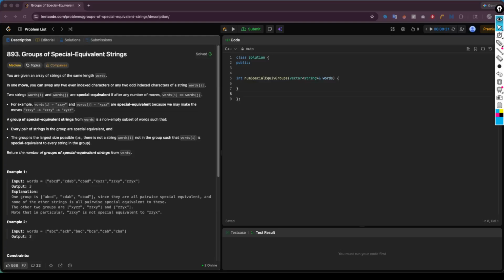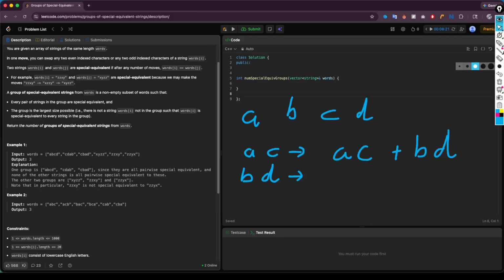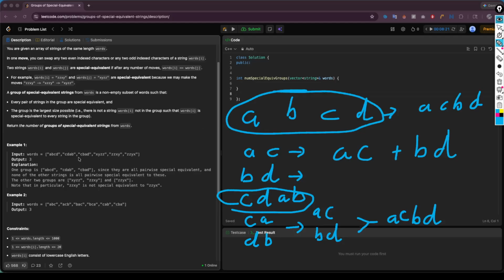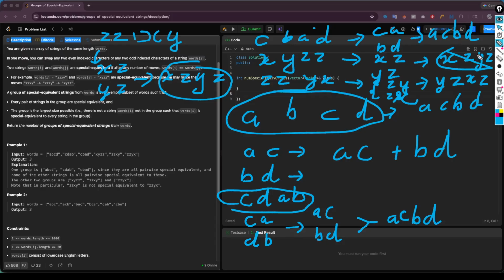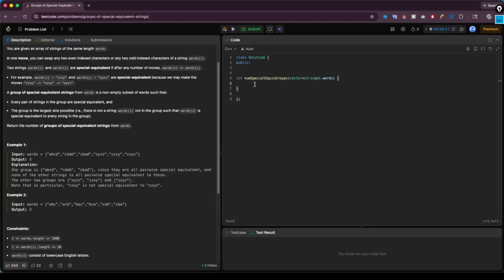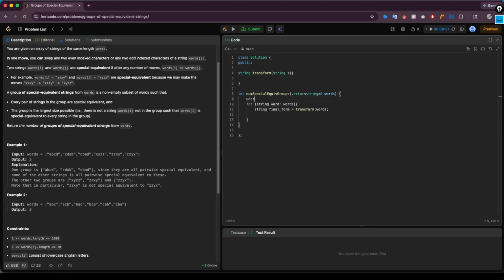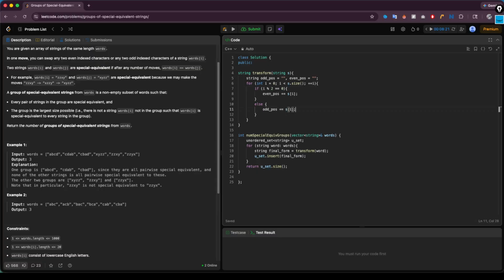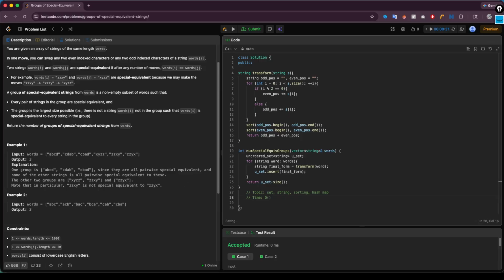893. Groups of Special-Equivalent Strings - C++ (Set, String, Sorting, Hash Map)